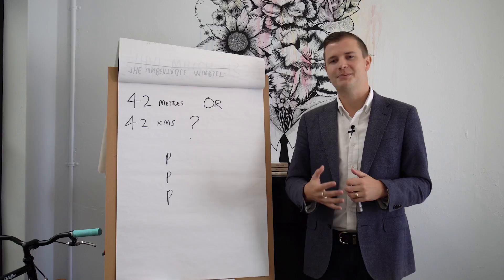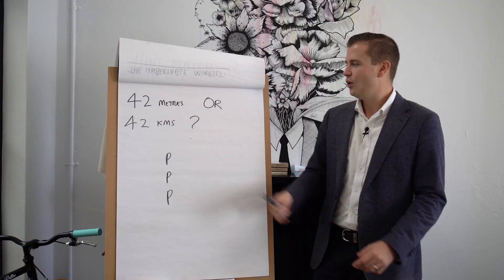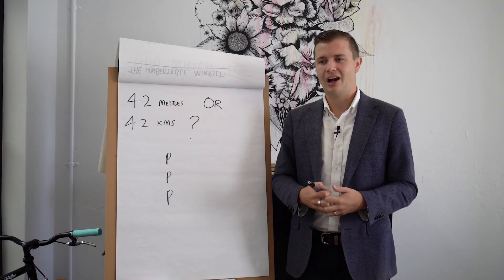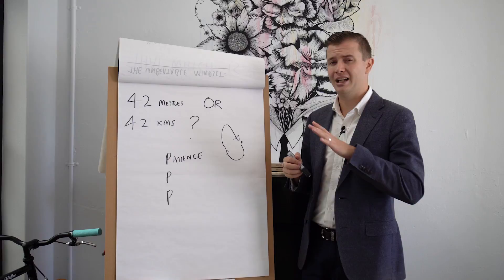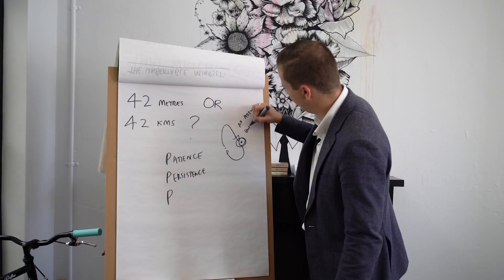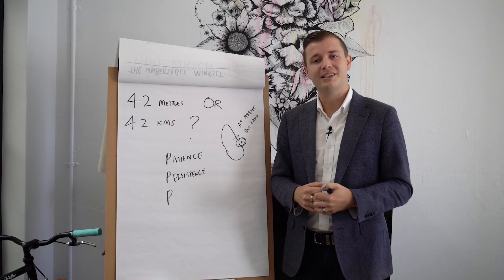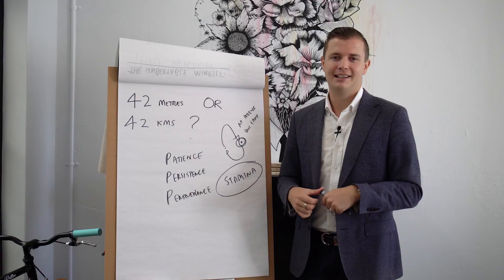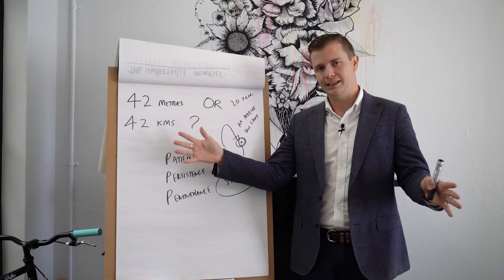42 Meters or 42 Kilometers?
Obviously when we compare the two, 42 meters is a much easier distance to tackle than 42 kilometers. But is the short game really what is important when it comes to achieving your goals?